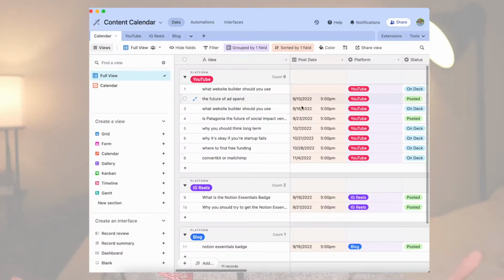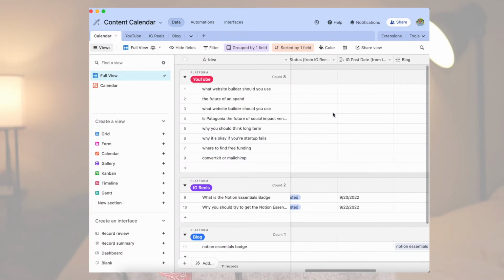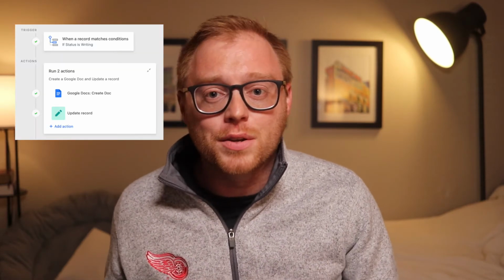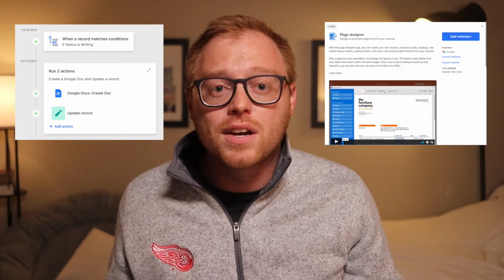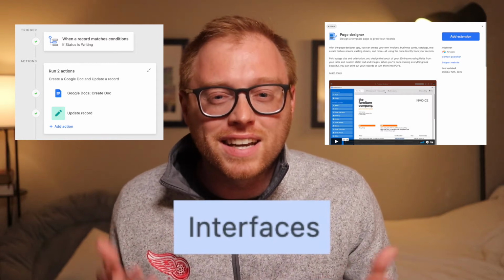Features I wish Airtable had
Airtable is one of my favorite no-code tools. It solves so many different problems with all of its different use cases. However, it's not perfect. Here are my biggest wishes when it comes to Airtable.